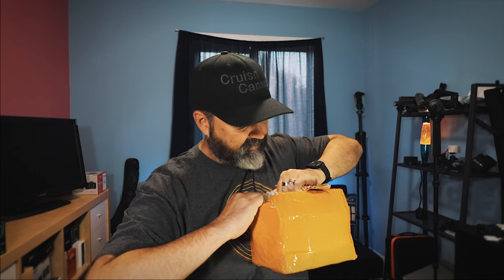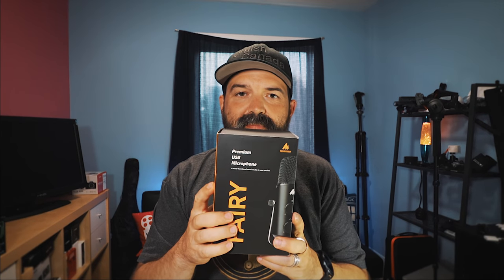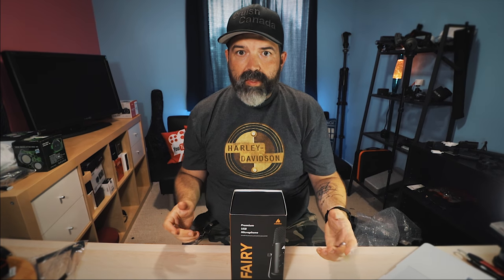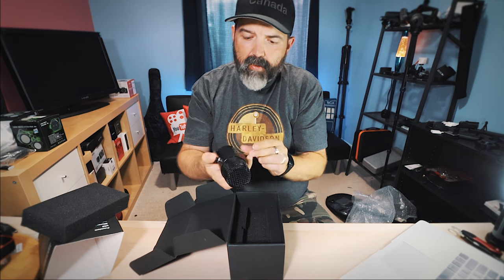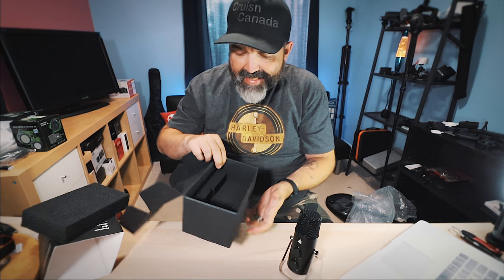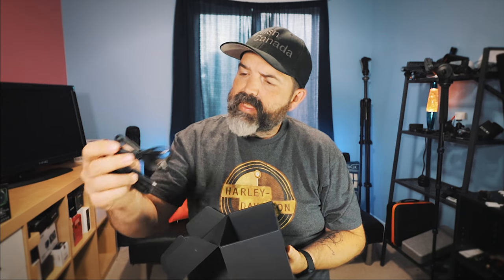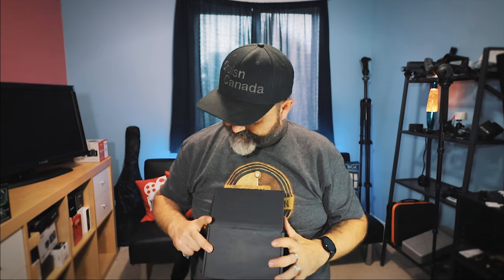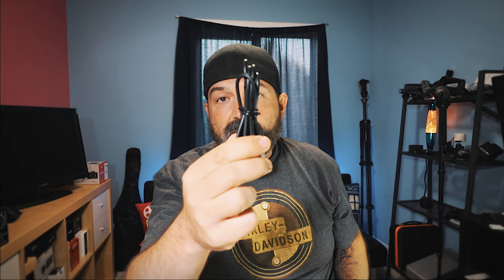We Test the NEW Maono AU-903 Fairy USB Condenser Microphone | Thoughts?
We get the opportunity to try out the Brand New Maono AU-903 Fairy USB Condenser Microphone
with Echo, Volume Control,  and is Pattern Adjustable. This mic is useful for Youtube Recording, Podcast, Gaming, and as a Vocal Mic.  We do a quick unboxing and hook it up to our computer to see how it fairs against the internal microphone and against our standard shotgun mic.  What do you think?

Also be sure to check out this video to possibly win a new iPhone XR phone case.  Draw happens on January 21st, 2019

Pick up the Maono AU-903 Fairy USB Condenser Microphone when it is released in October!  We will put a link to it once it is available.  For now here is a link to the AU-90

Amazon.com (US)

Amazon (Canada)

Amazon UK

Camera & Camera Lens I Use:
Canon 10-18mm
Canon EOS M100
Tamron 15-45mm
Canon EOS T2i
Canon 18-55mm

Camera Gear